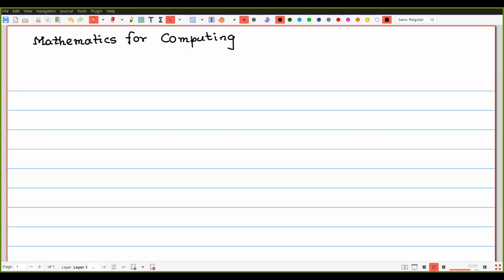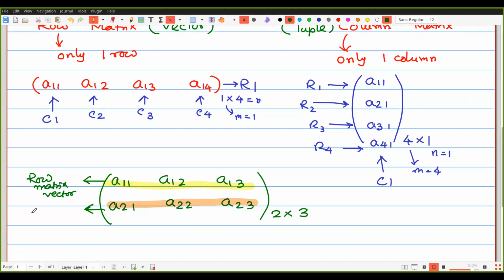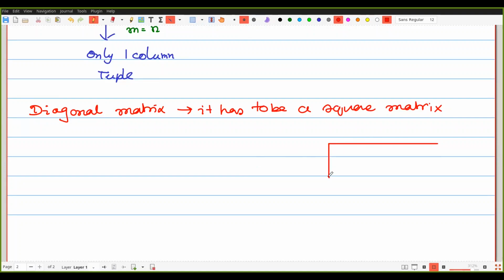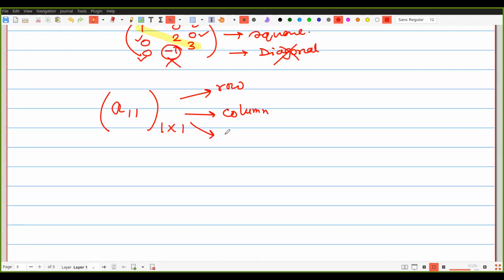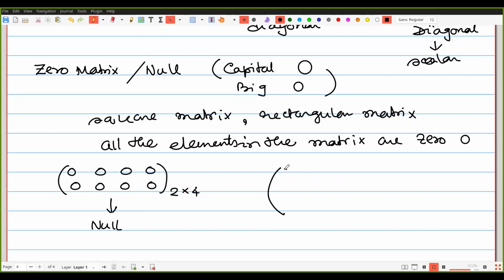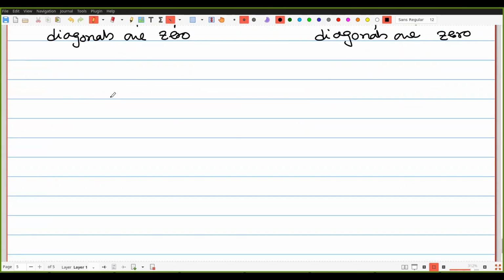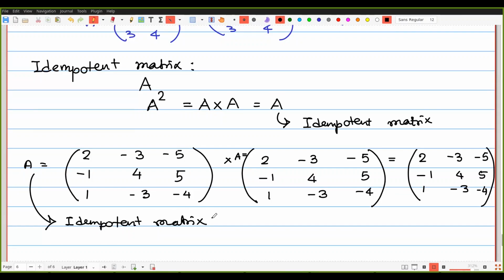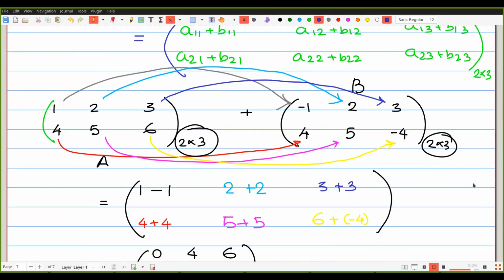02 | Concept of Matrix | Types of Matrices | Addition of Matrices | Mathematics for Computing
This video is the live class of the BCA Paper for GE3B09.
The second class define and discuss the system of linear equations and how the matrix is formed from simultaneous equations.
The Video describes how an rectangular array of mxn elements for a matrix.
What are are the notations used for matrix representation.
Moreover types of matrices, like row,column, vector, touple,rectangular,square,diagonal,scalar,identity or unit,null or zero, lower triangular and upper triangular matrices are defined and described here.
How the addition operation is performed on matrices, also has been described.
idempotent matrix is also a special type.
And equality of matrices also occurs.